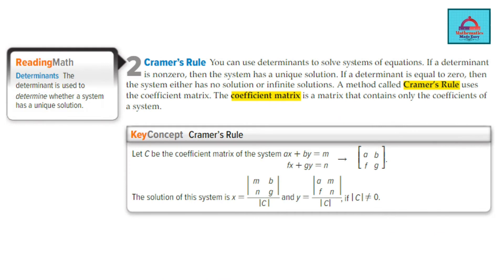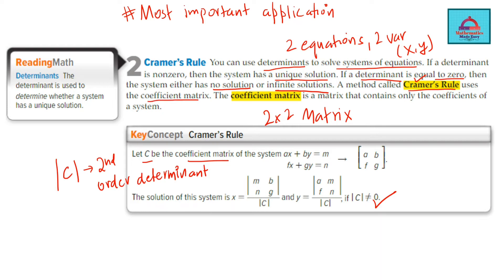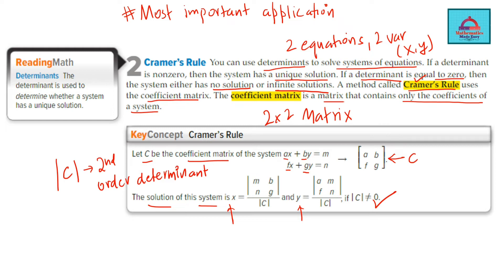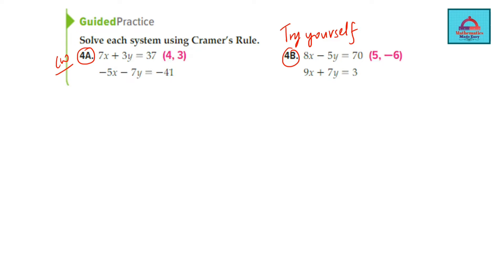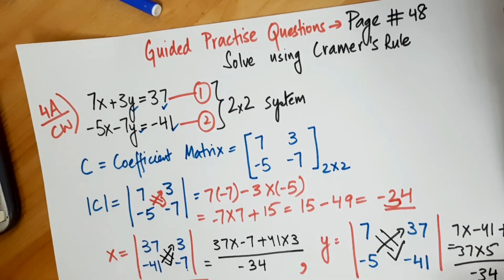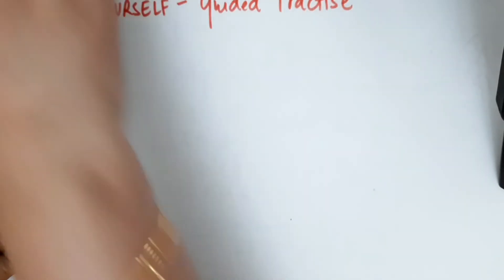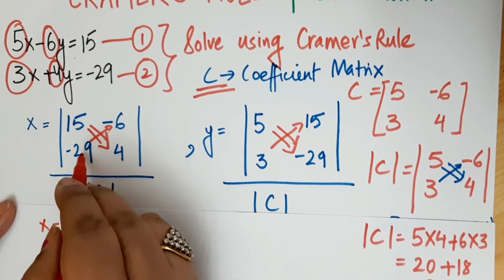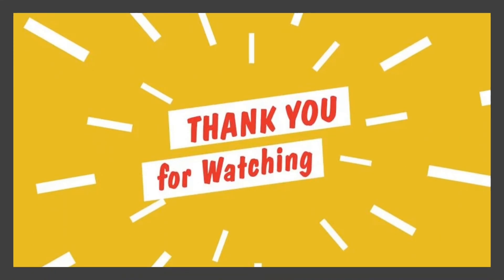Grade 10Elite-Term-3-Mathematics-Lesson 7.6- Solving Systems of Equations Using Cramer’s Rule-Part-3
This video will help all my Grade 10 Elite students in Solving step by step Lesson 7.6- Solving Systems of Equations Using Cramer’s Rule problems on Cramer's Rule for 2 X 2 Matrix.